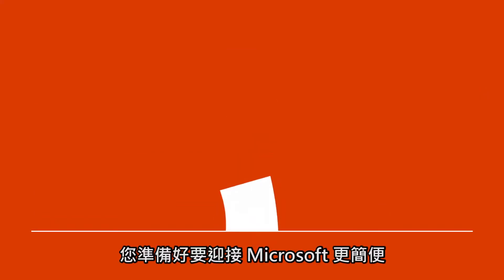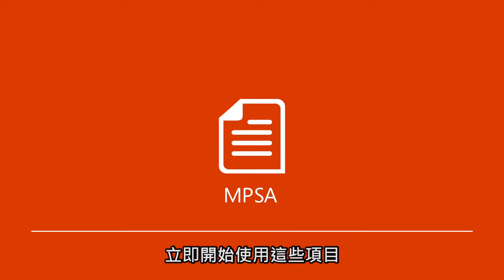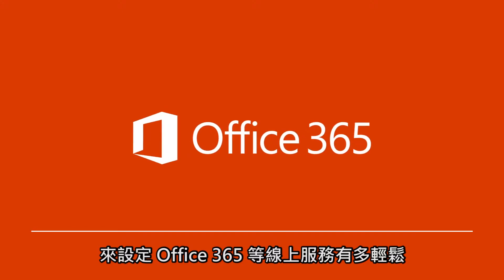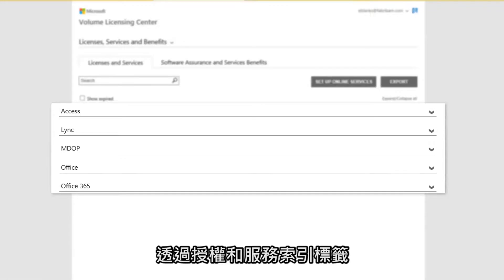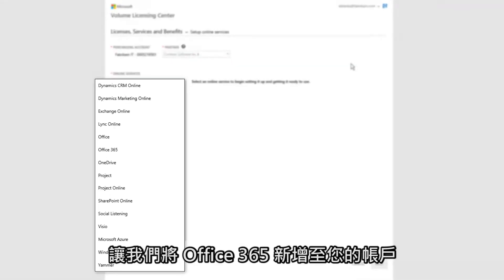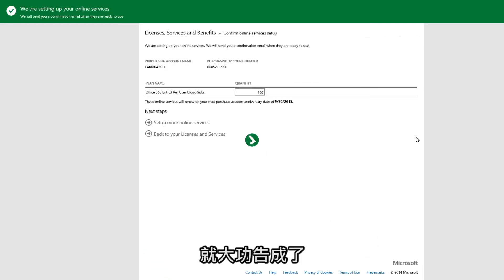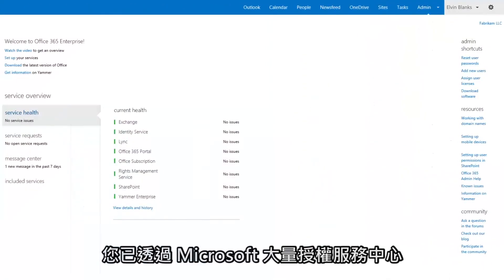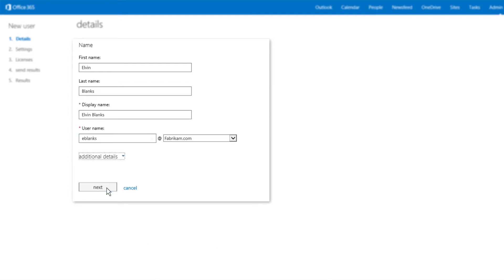透過 Microsoft 大量授權服務中心設定 Office 365 等線上服務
您準備好要迎接 Microsoft 更簡便、更具彈性的軟體及服務購買方式了嗎？讓 Microsoft 大量授權服務中心及 Microsoft 產品服務合約滿足您線上服務的需求。